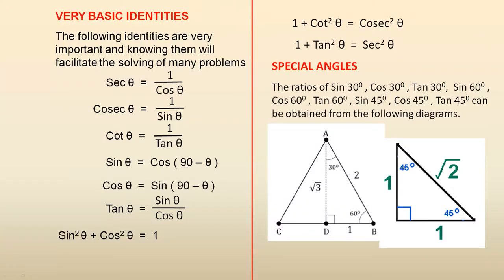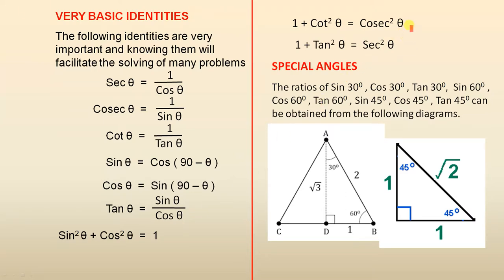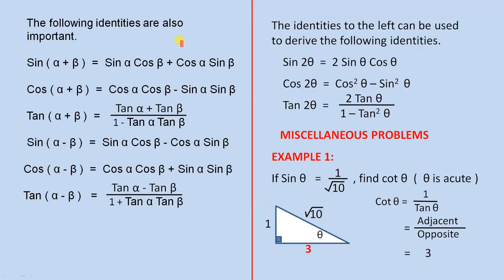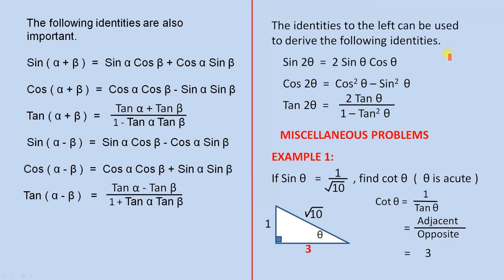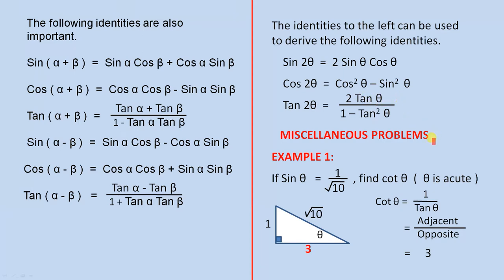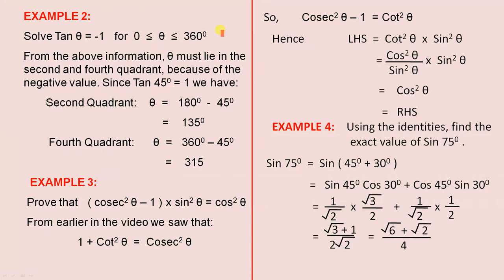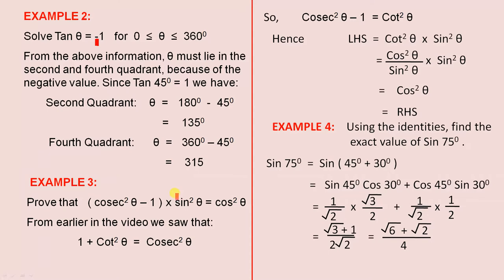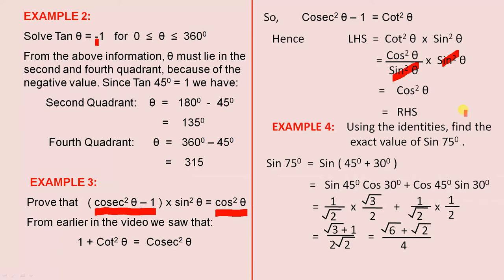Basic Trigonometric Identities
In this video we look at some basic trigonometric identities and we use them to solve various problems.